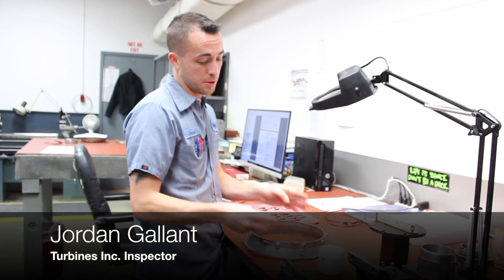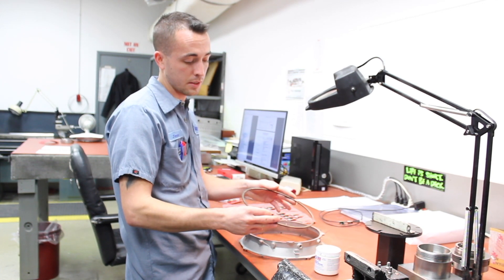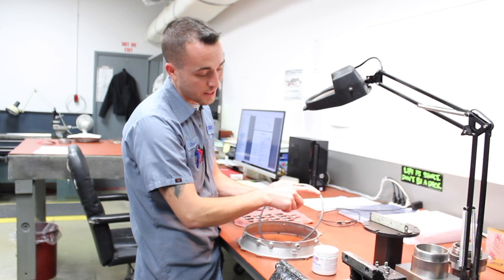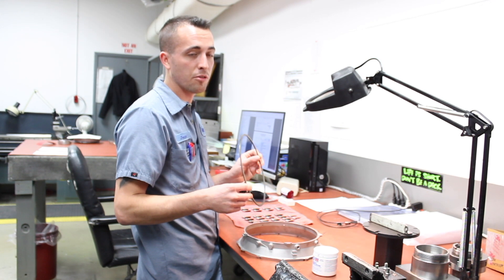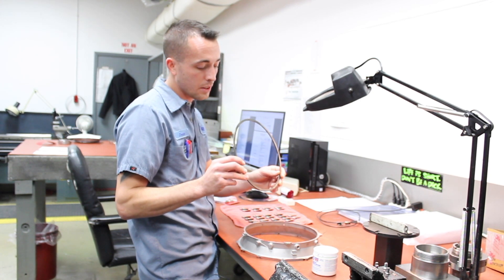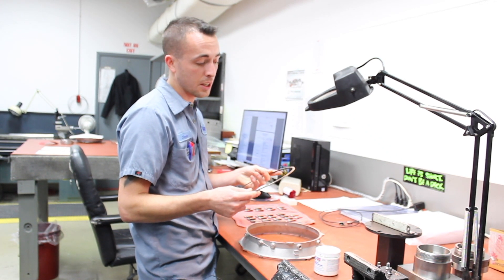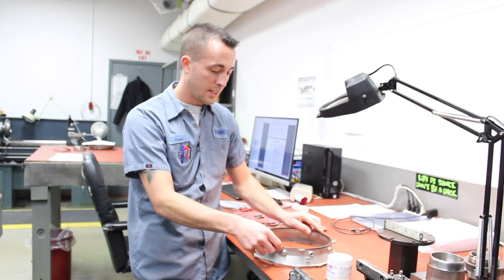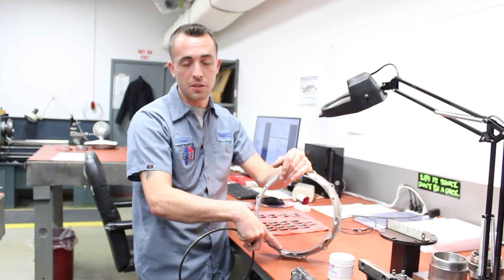Turbines Inc - Jordan Inspects a Seal Ring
A seal ring that's worn or degraded can make your plane lose power over time.  Not a great situation for an airplane you depend on!

Call Turbines Inc today to schedule your service, and let Jordan catch it before it impacts your flight performance!